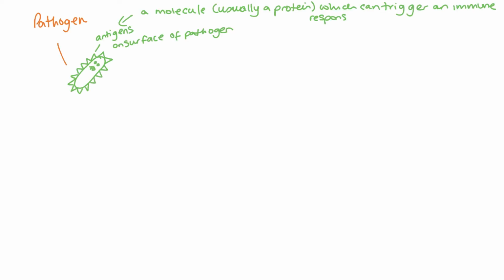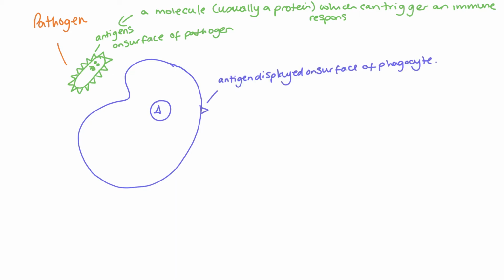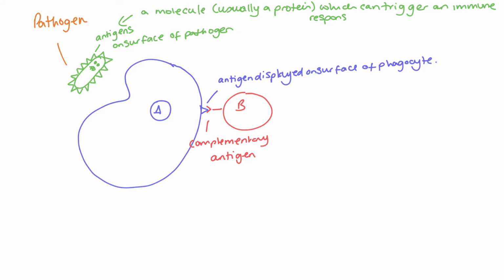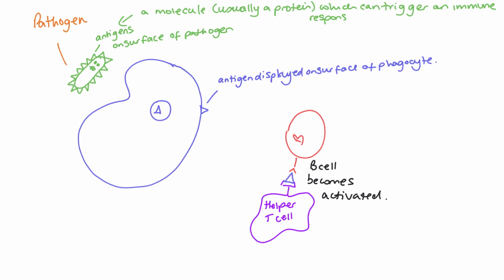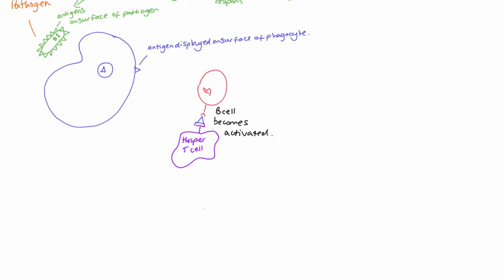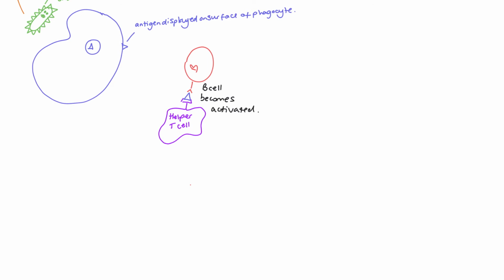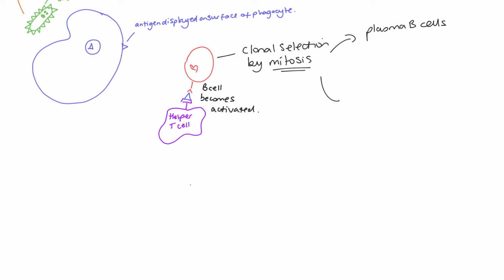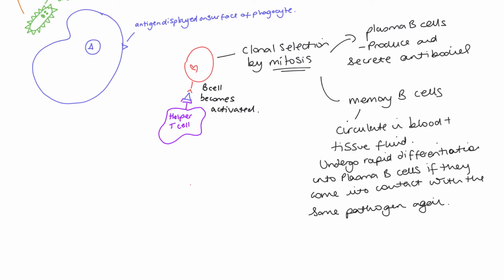a brief introduction to the activation of B cells